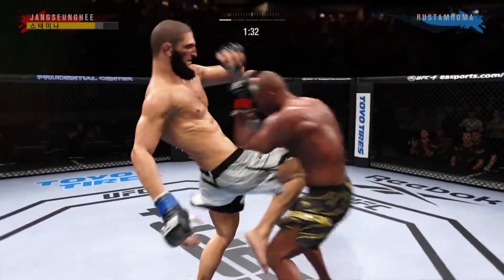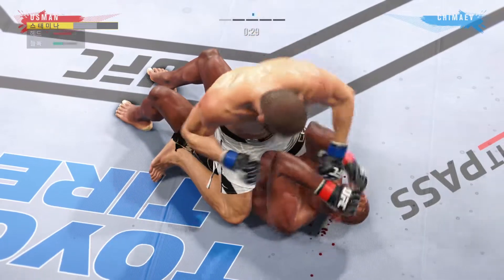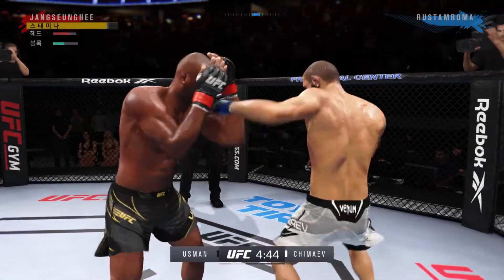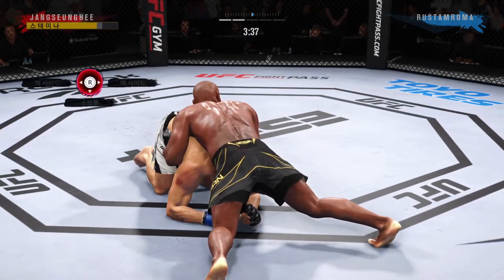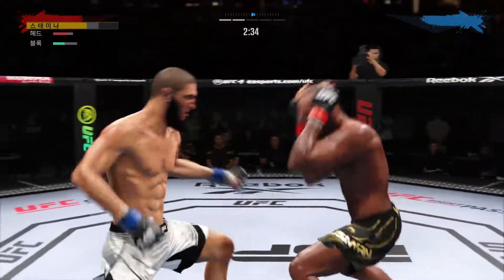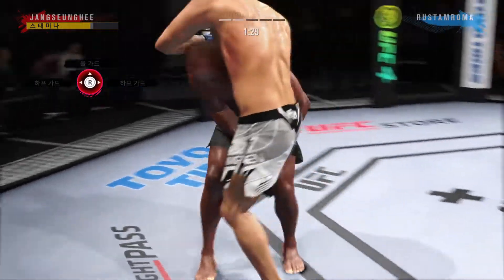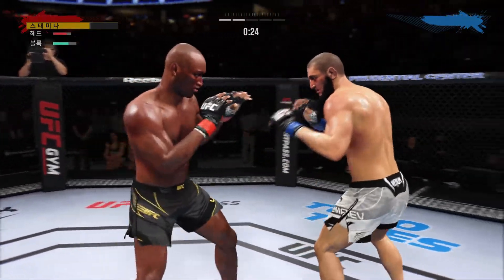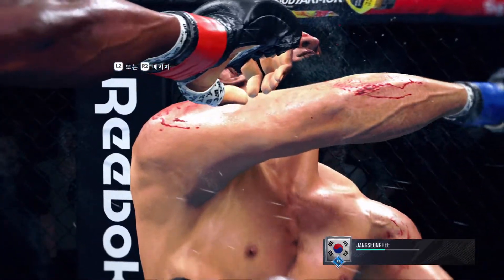와우 막타 짜릿